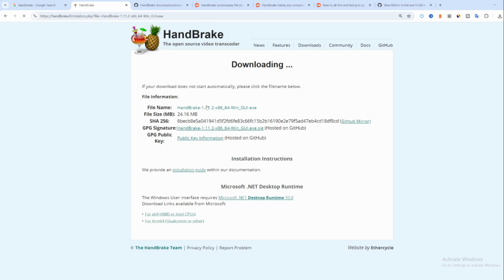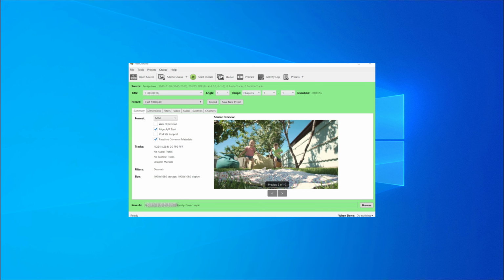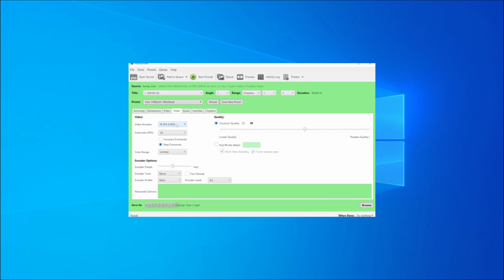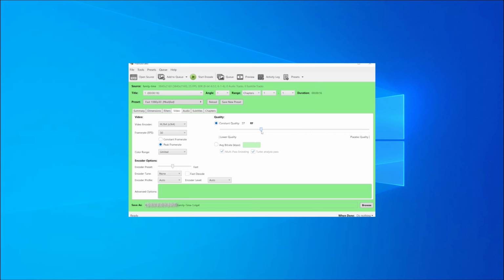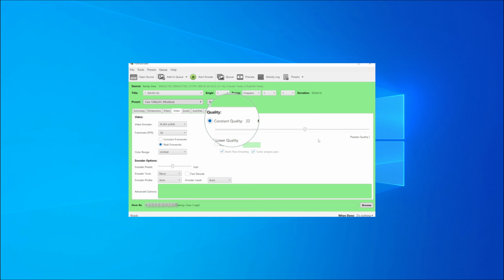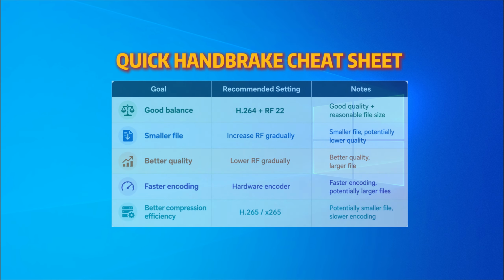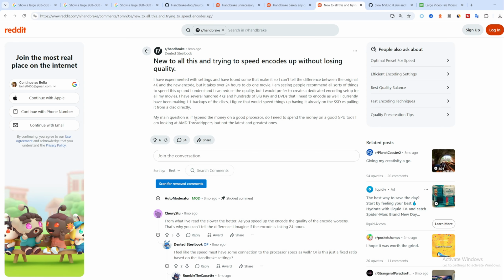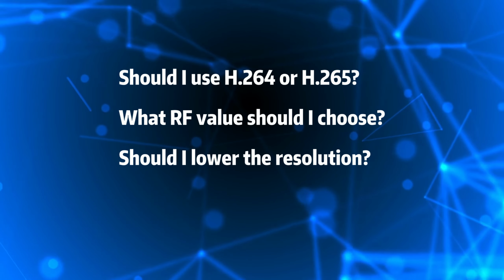How to Use HandBrake to Compress Video Without Losing Quality (HandBrake Tutorial, Settings & Fixes)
Want an easier way to compress video without losing quality? Try Winxvideo AI

Learn how to compress video in HandBrake without losing quality visually. This step-by-step HandBrake tutorial covers the best settings for HandBrake to reduce video file size, including resolution, H.264/H.265, Constant Quality (RF), and hardware encoding.

You'll learn how to choose the right RF value, reduce 4K to 1080p, and balance video quality, file size, and encoding speed.

In this HandBrake tutorial:
00:00 Getting Started and Download Handbrake
00:37 Import video & choose Fast 1080p30
00:53 Resolution settings & MP4
01:20 H.264, H.265 and hardware encoding
02:00 Constant Quality (RF) explained
02:56 HandBrake compression settings cheat sheet
03:17 Common HandBrake compression problems
03:47 HandBrake alternative: Winxvideo AI
04:12 HandBrake vs Winxvideo AI

If you're looking for HandBrake compression settings, this video covers a practical starting point for H.264, RF 22, H.265/x265, resolution scaling, and hardware encoders.

HandBrake is powerful, but getting the right balance of file size, video quality, and encoding speed can require some trial and error—especially when you need a specific file size. If you prefer a simpler workflow to shrink video to smaller size, Winxvideo AI offers an easier way to compress large videos with less manual tweaking and even allows you to enhance the compressed video quality.